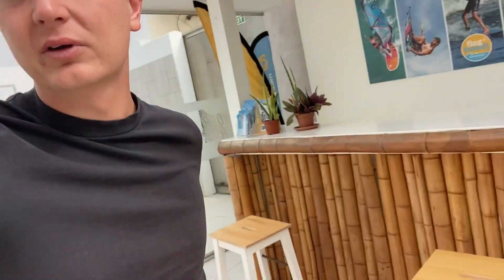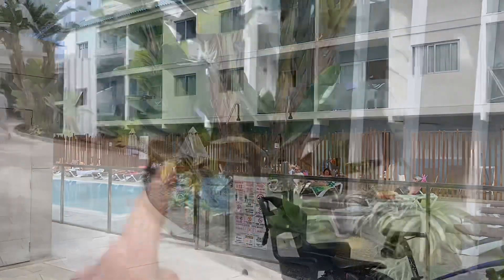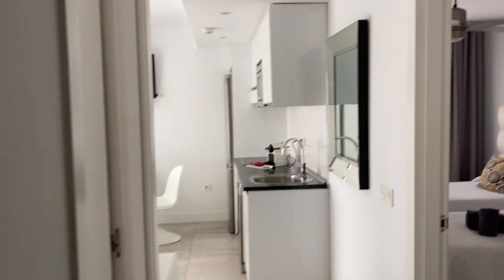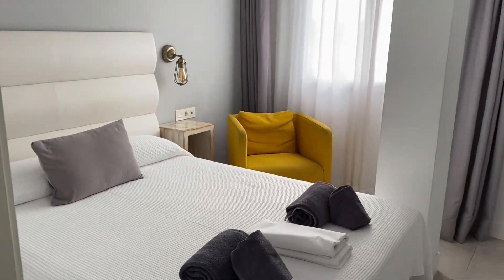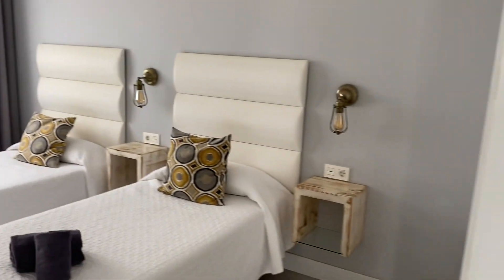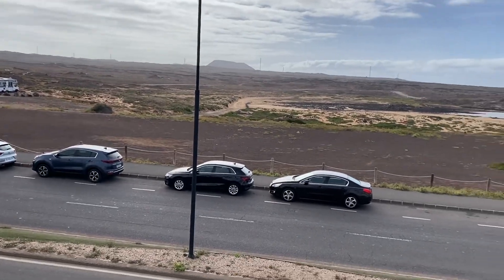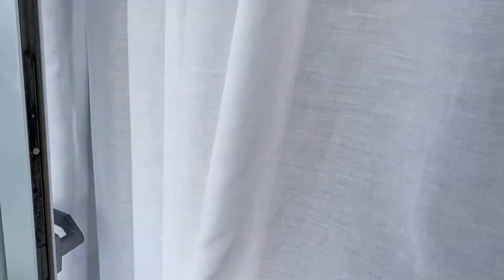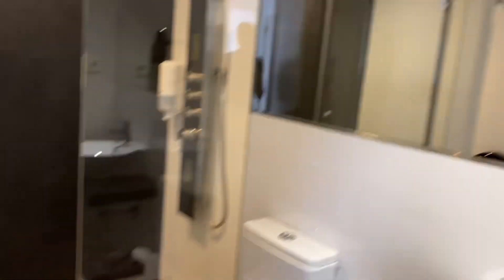Bristol Sunset Beach Hotel! Corralejo, Fuerteventura 2023 (SEA VIEW ROOM TOUR)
In this video, I’ll show you around the junior suite at Bristol Sunset Hotel in Corralejo, Fuerteventura!

Thanks!